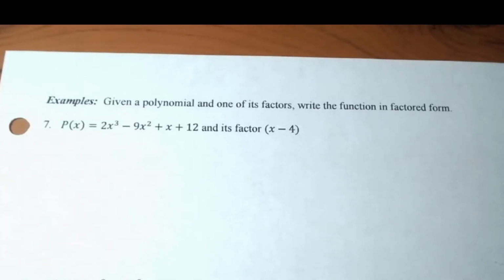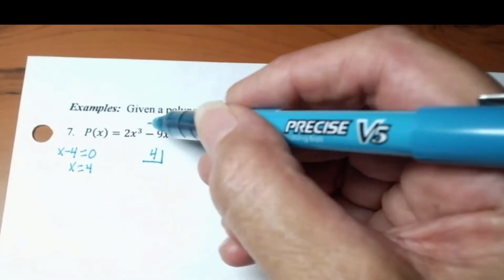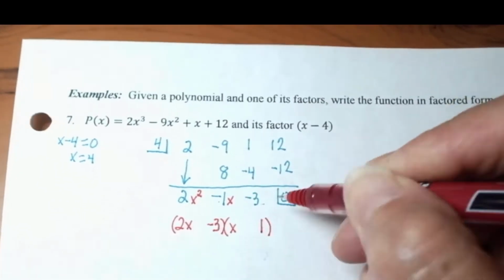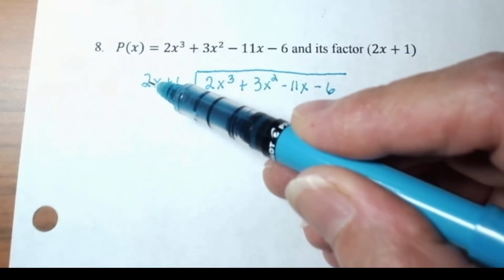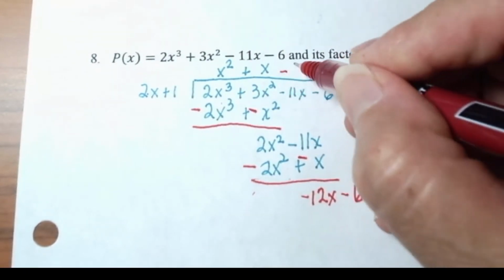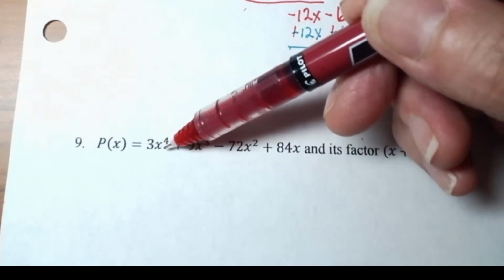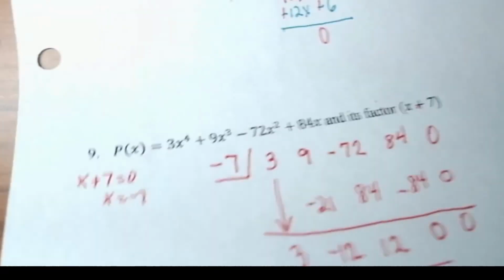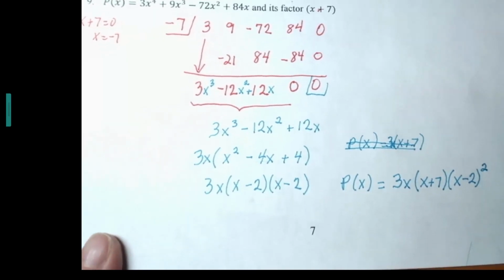Given a polynomial and one factor find the factored form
Three examples:
Example 1 cubic polynomial and use synthetic division
Example 2 cubic polynomial and use long division
Example 3 quartic polynomial and use synthetic division